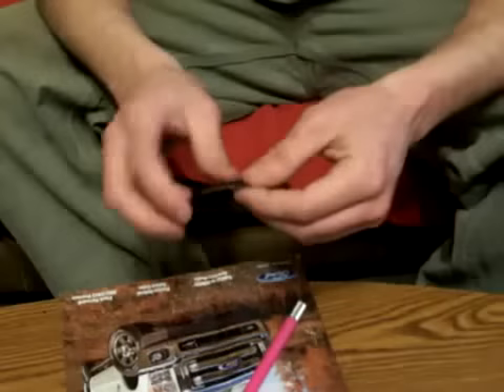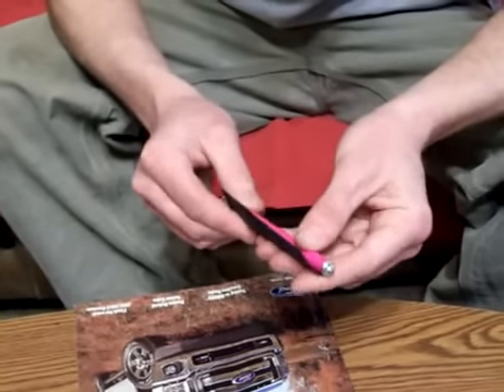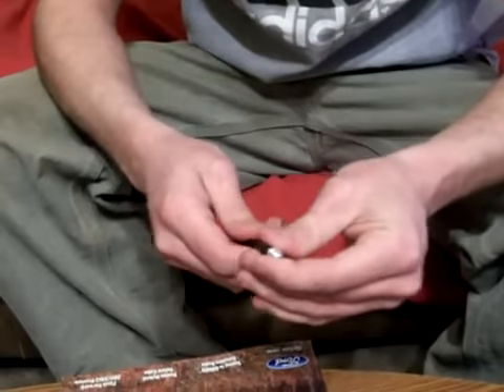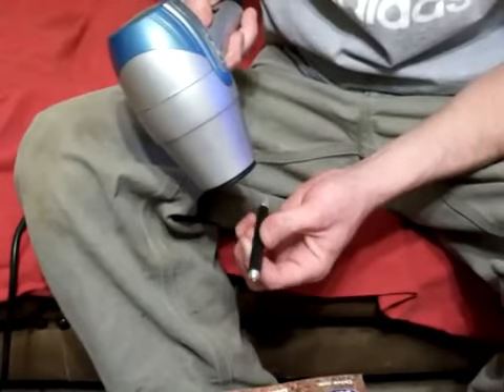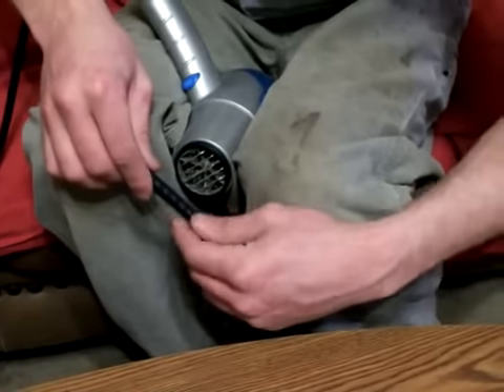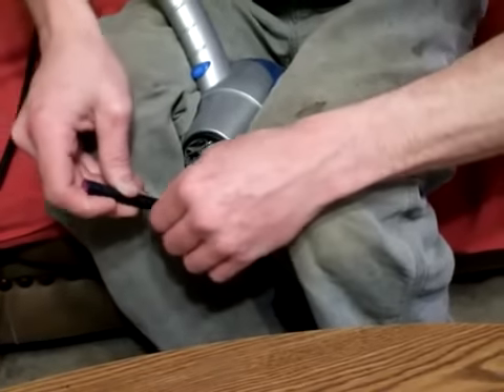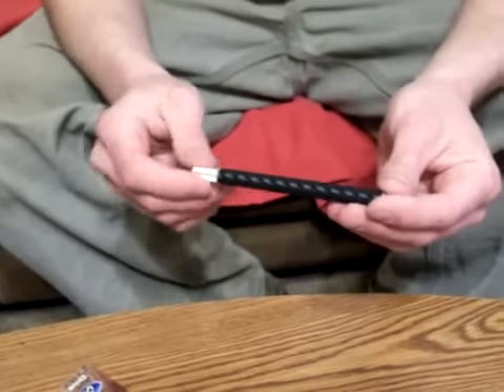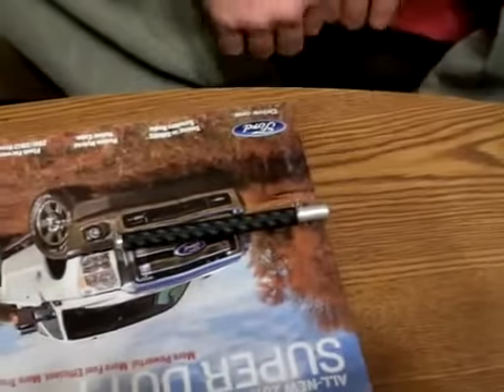Watch carbon fiber vinyl being installed by JC Sponsored by CarbonFiberVinyl.com and CarSponsors.com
have teamed up to sponsor this member with free carbon fiber vinyl.  If you want a carbon fiber look, without the high cost of carbon fiber, the hands-down best alternative in the market is CarbonFiberVinyl.com's 3M Di-NOC carbon fiber vinyl. This is a vinyl product which features a carbon textured finish. It's not just a carbon pattern printed, this texture closely resembles the look of dry carbon fiber, the weave reflects light the same way that carbon fiber would. You can be sponsored to with aftermarket parts sponsorships by promoting sponsors